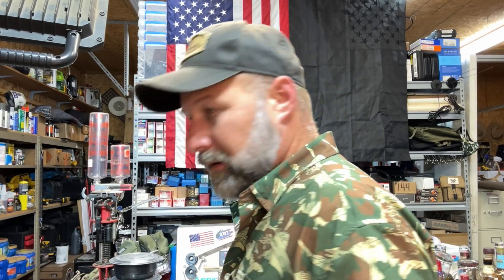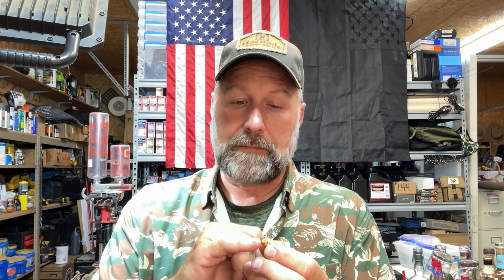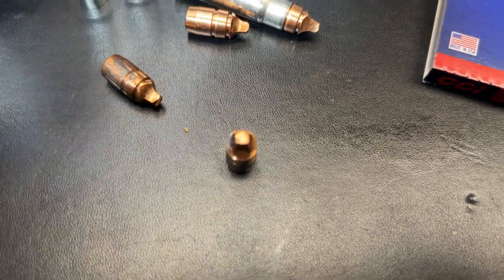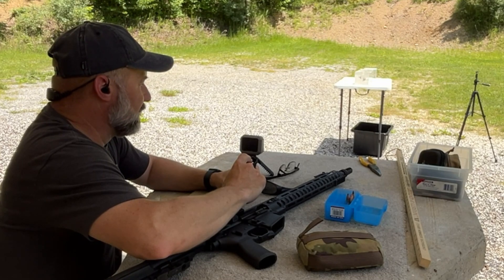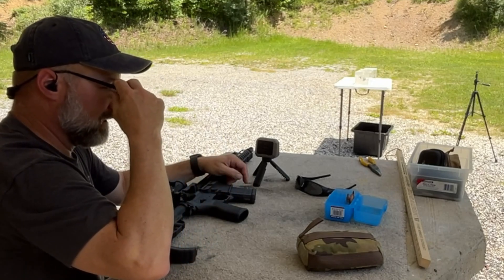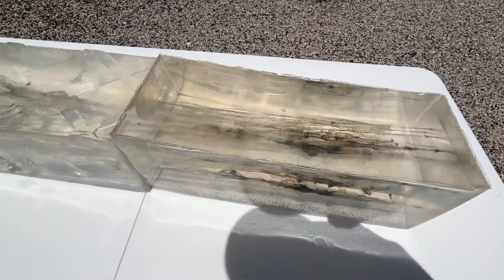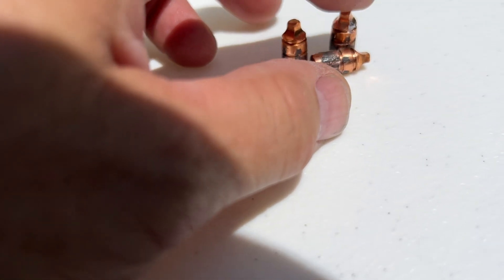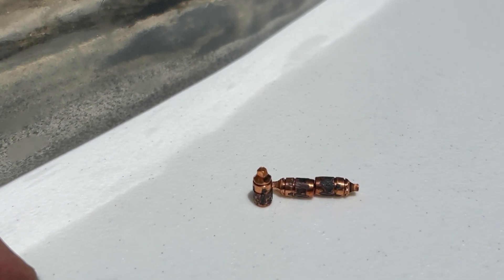.300blk, Lehigh Defense 85gr Xtreme Cavitator Solid Copper Bullet, Ballistic Gel Block Testing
This weird shaped, all copper bullet is smoking fast out of the .300 blackout with some pretty impressive results in the gel block!!

LOAD DATA
17.0 GR H-110
OAL=SEATED TO TOP OF BAND
CCI-SR PRIMER